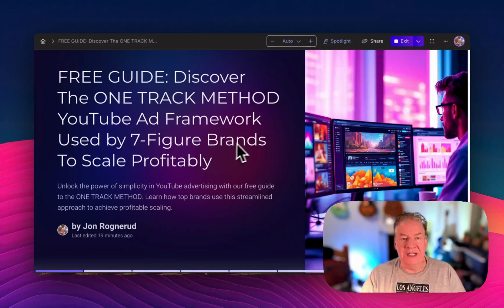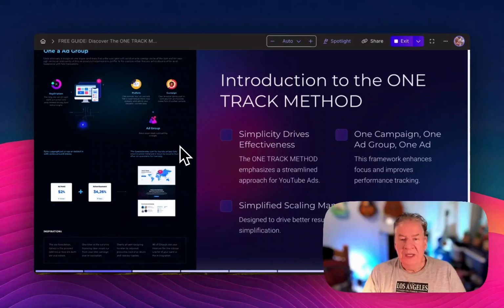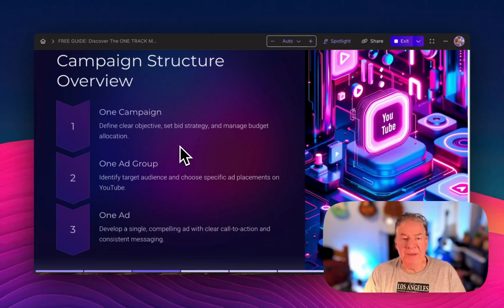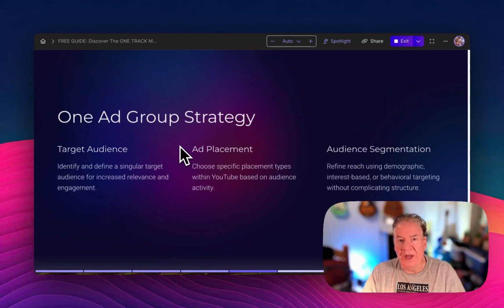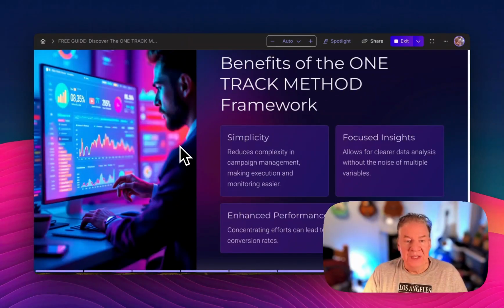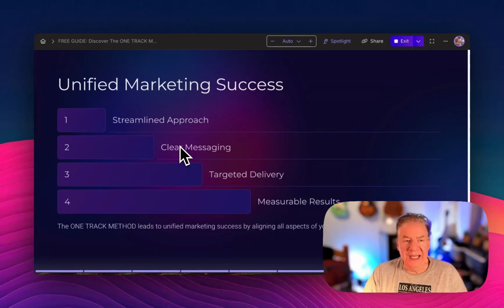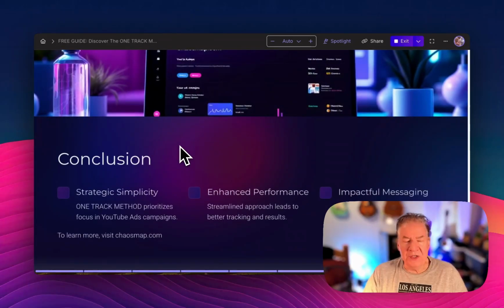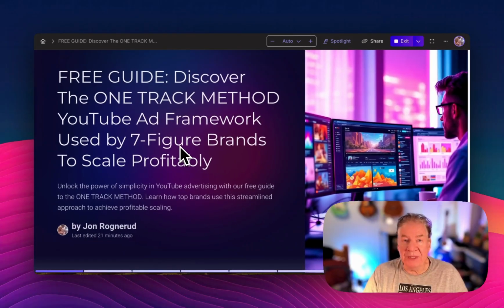DOWNLOAD: The YouTube Ad Framework Used by 7-Figure Brands For Scale (Part 2 Tutorial)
If you want to learn how to set up the proper Google YouTube Ads for scaling and profitability like the big brands do, this guide and video is for you!

Note: Testing is key here. For example, using the 1-1-1 method works great when you have done your research, fully developed your avatar(s), targeting and messaging, including Call-To-Action. As you scale up, you can add more creatives. Some agencies prefer to "throw" more ads into the adgroup from the start, but we do more of the heavy lifting before hand. And, there are also budget considerations. For example, if you are starting a brand new campaign at say $50.00/day, we want to be very mindful about the focus of that one creative.